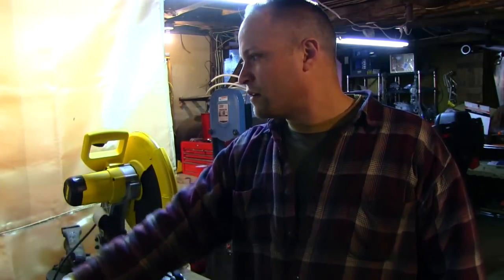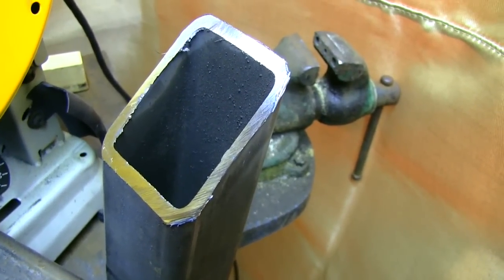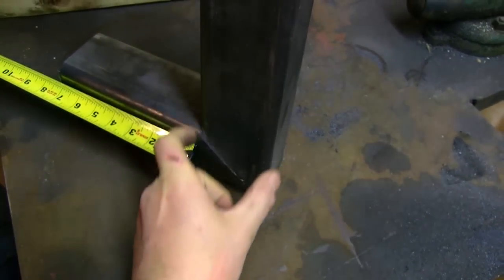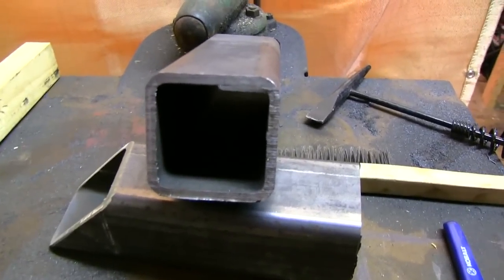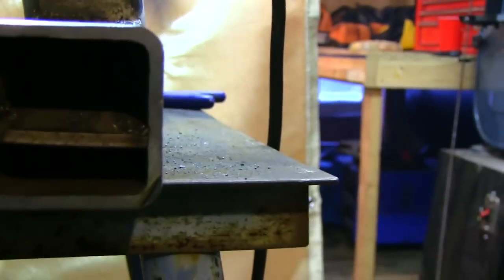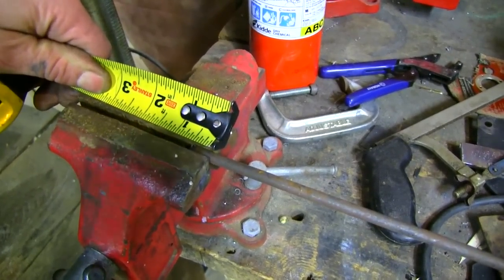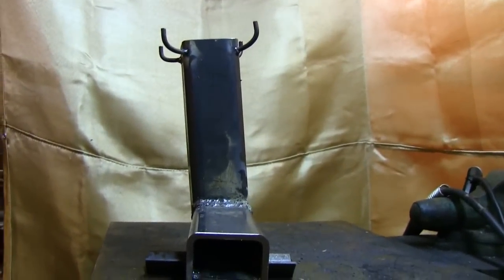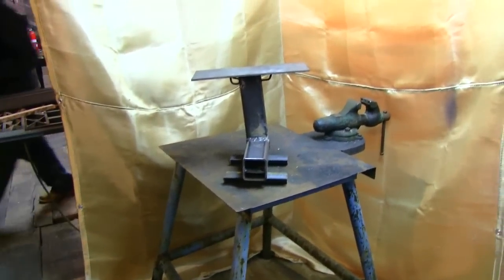Build a simple rocket stove in 30 minutes or less! | Redneck Homestead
In this video, I show how you can build your own rocket stove in 30 minutes or less.  For this project, you will need:

- square or round steel tube stock
- 1/4" steel rod
- scraps of angle iron or flat bar stock
- grinder with cutoff wheel or metal chop saw
- clamps or an extra set of hands to hold the parts while you assemble them with the welder